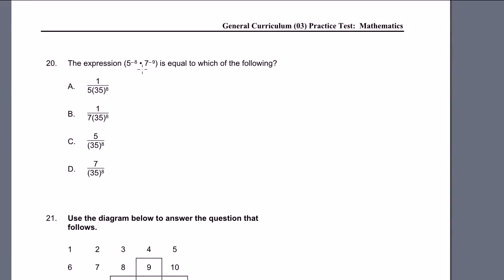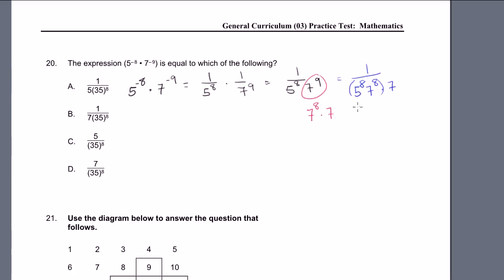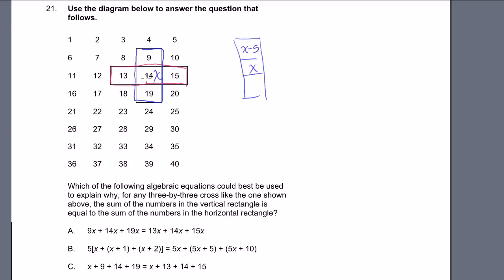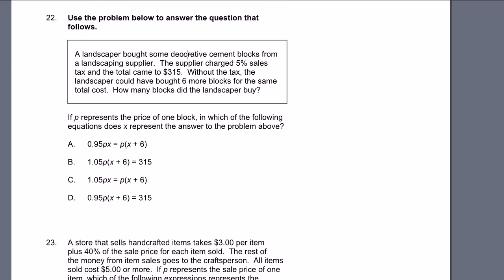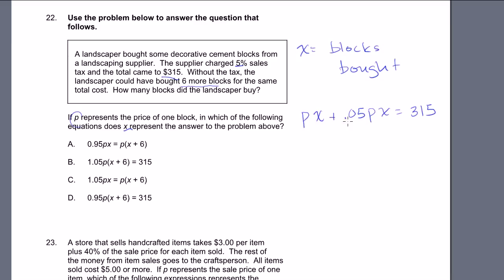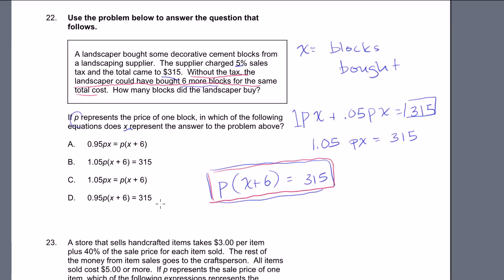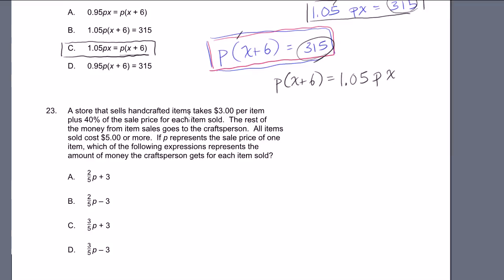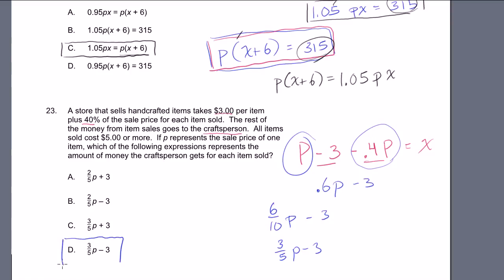006 MTEL Math Practice Test 20 23